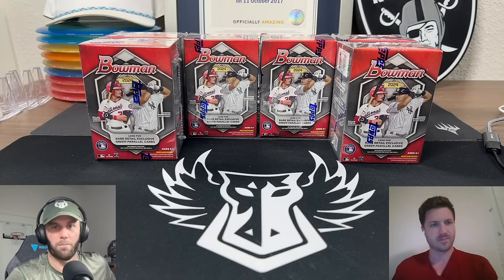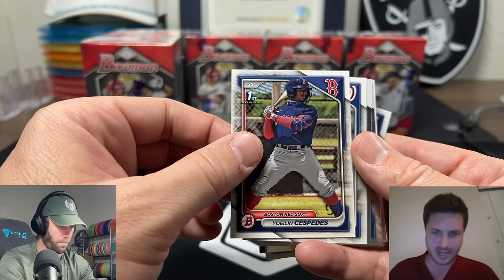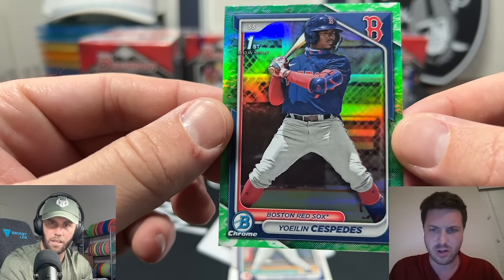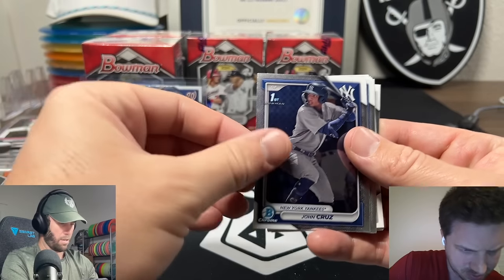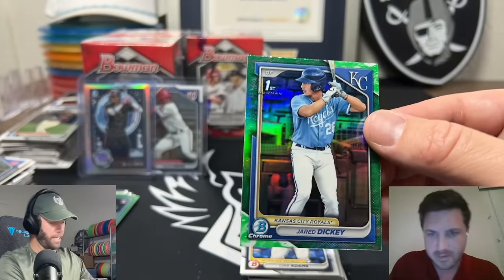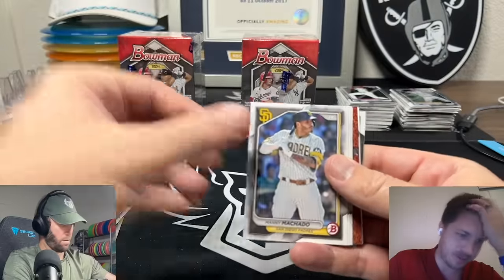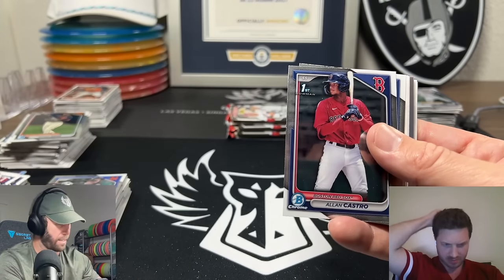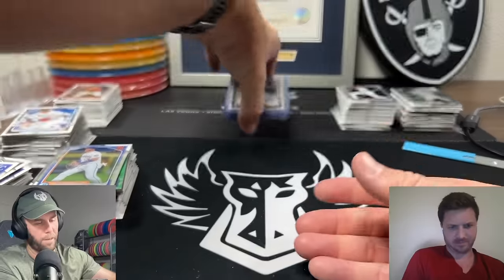RETAIL BASEBALL IS LOADED! 2024 BOWMAN BASEBALL BLASTER BOX REVIEW!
We are opening a 2024 Bowman Baseball Blaster Boxes